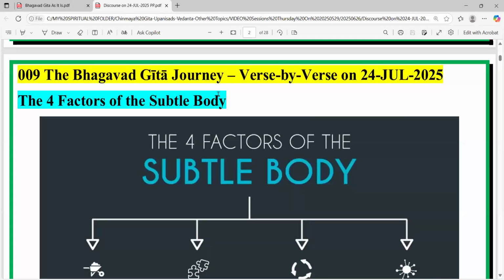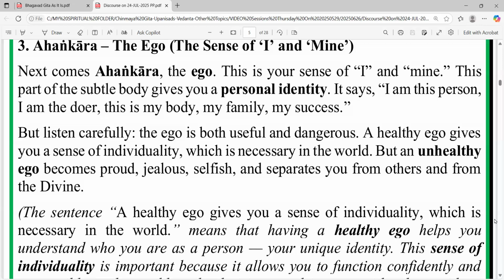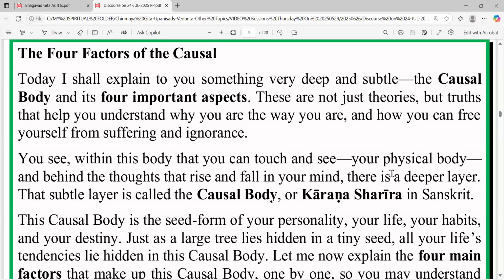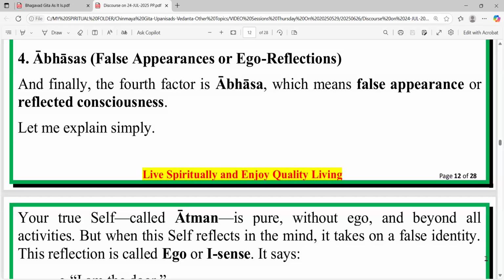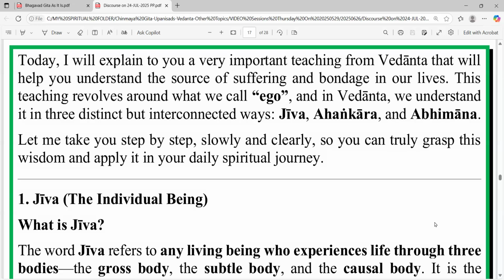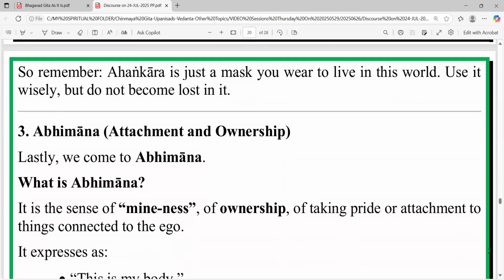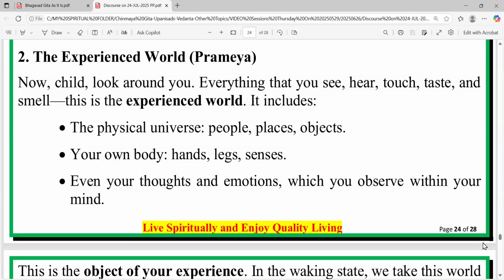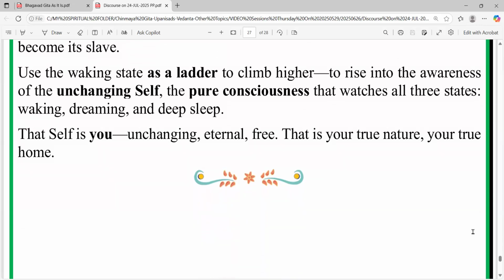009 The Bhagavad Gītā Journey – Verse by Verse Video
008 The Bhagavad Gītā Journey – Verse by Verse Video on 24-JUL-2025